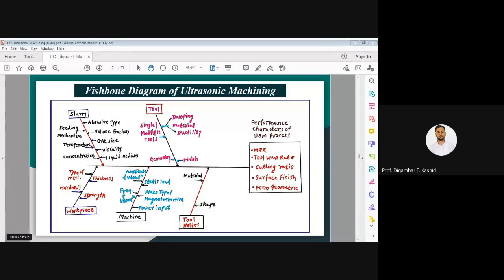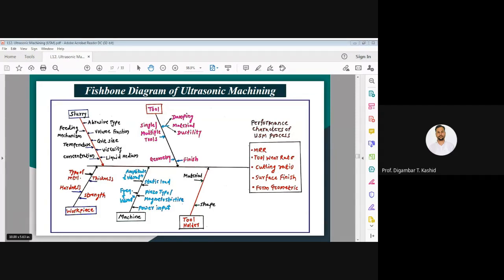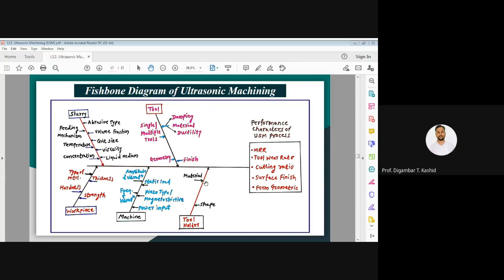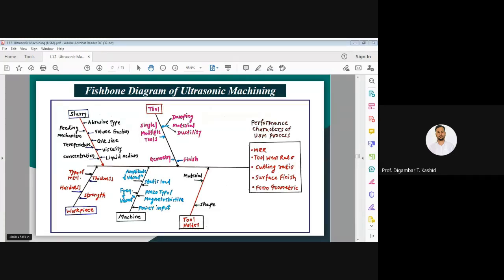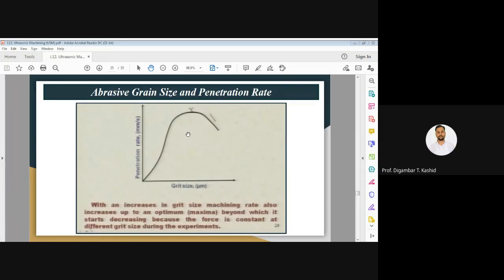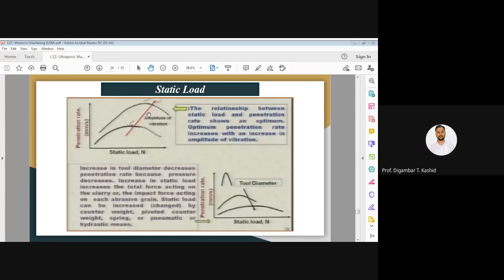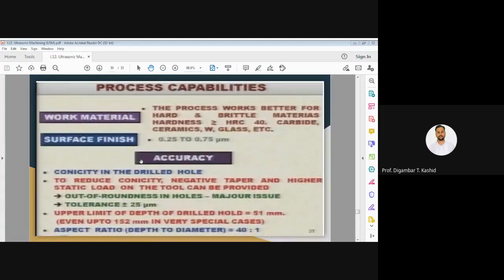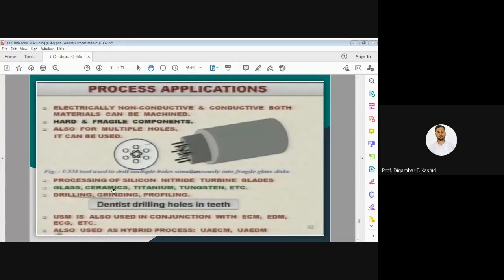L16. NCM_Ultrasonic Machining-II